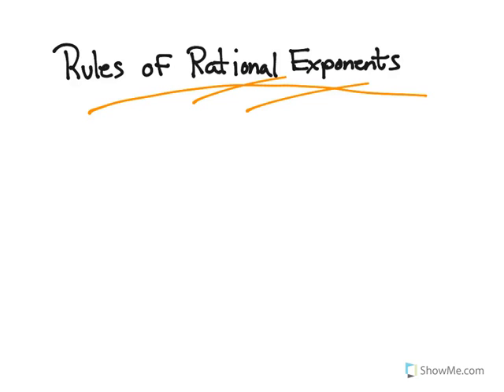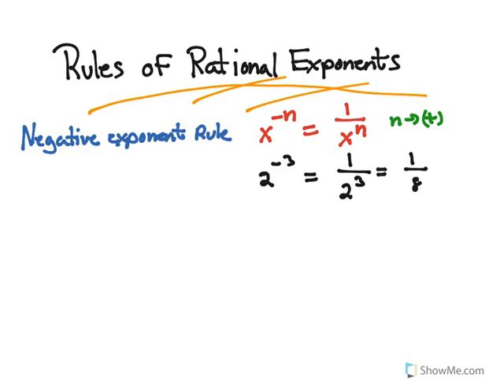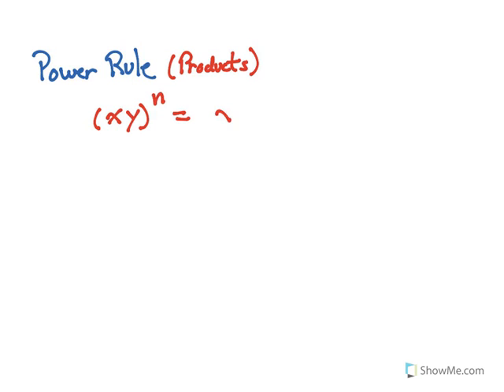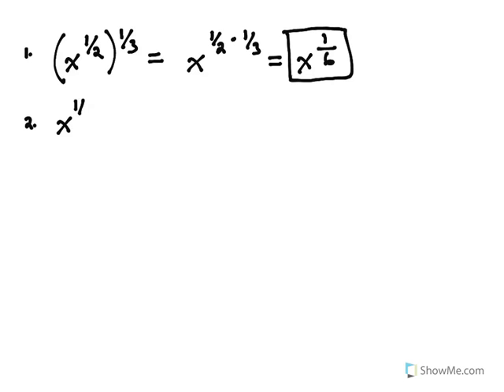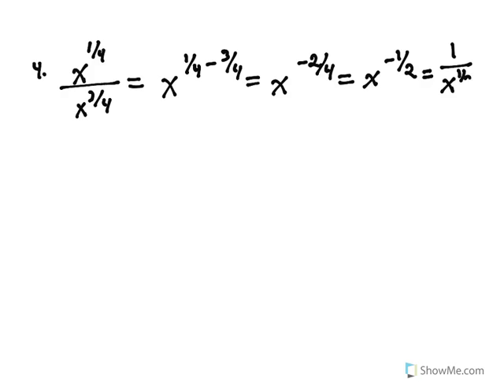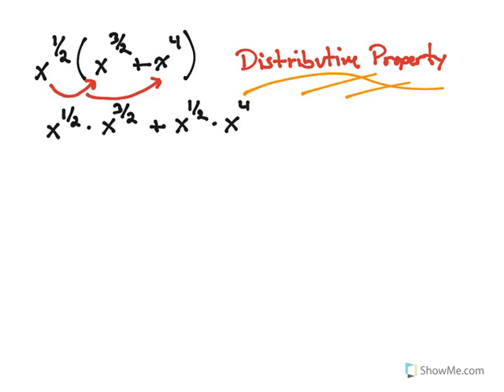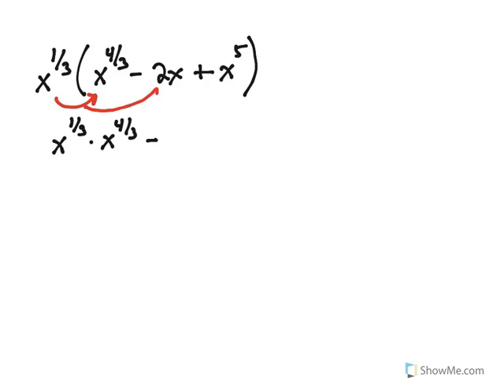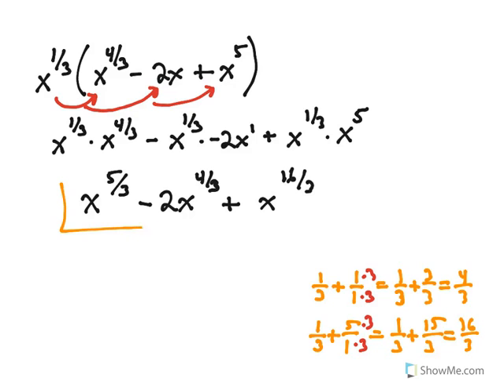Rules of Exponents